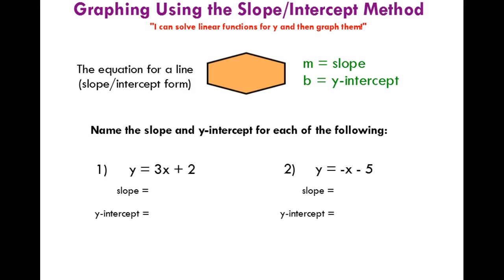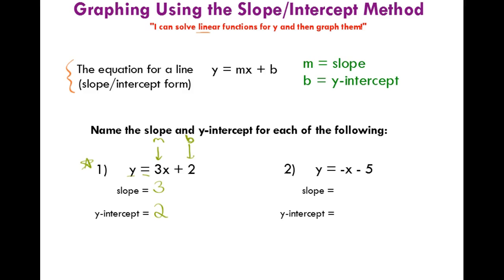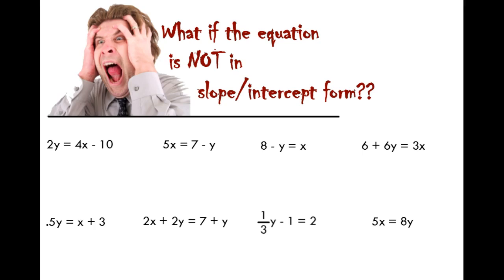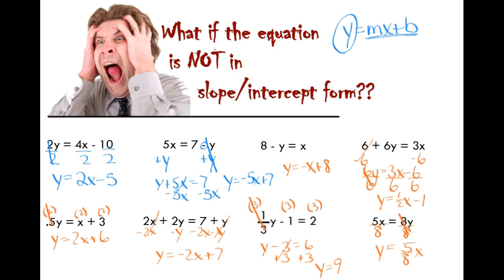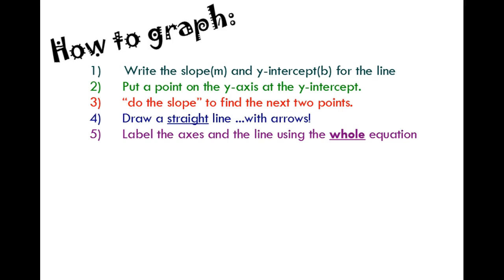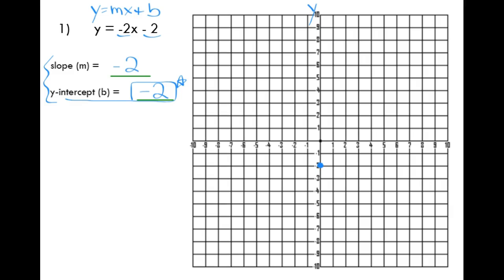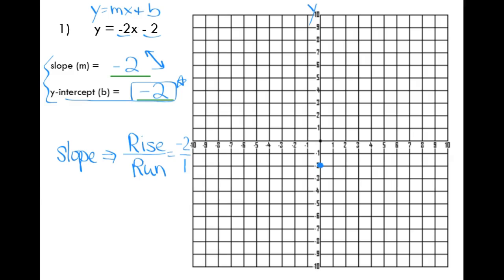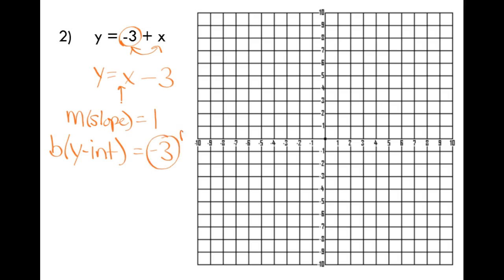ALG - Graphing Using the Slope-Intercept Method